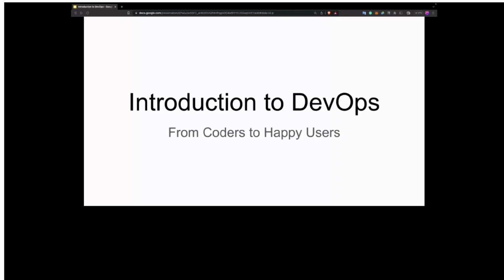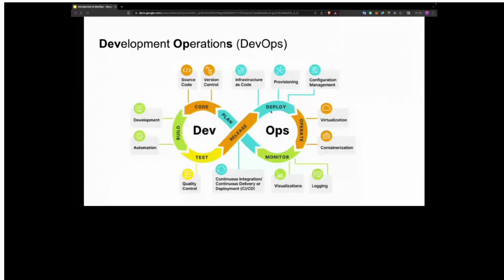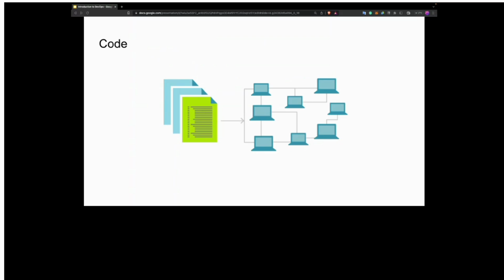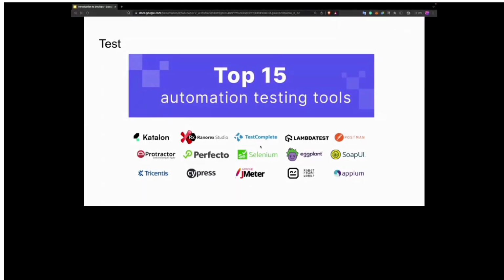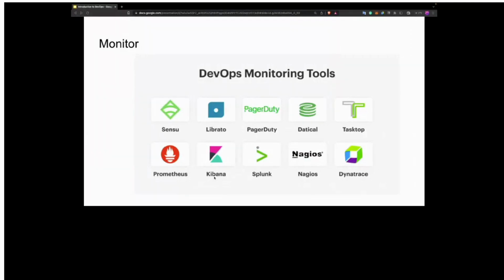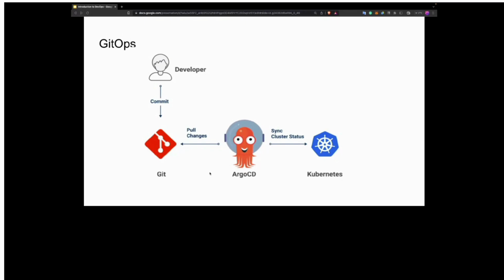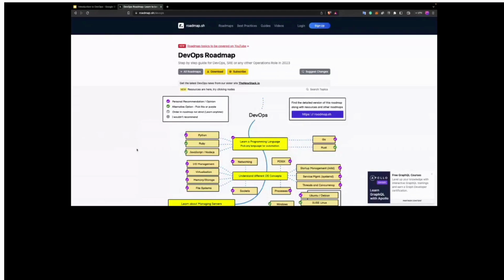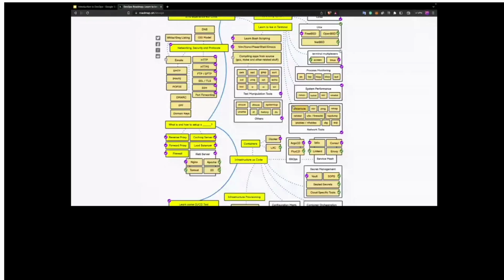Introduction to DevOps (Week 1)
In this comprehensive guide, Timothy Olaleke, will introduce you to the principles, practices, and tools that make DevOps a game-changer in the industry. Learn how DevOps bridges the gap between development and operations teams, fostering collaboration, automation, and continuous delivery.